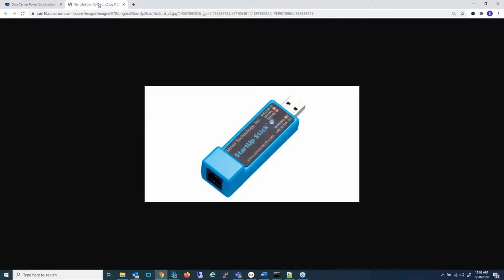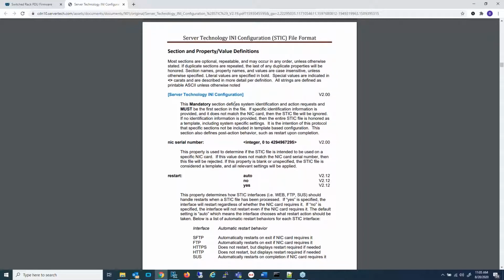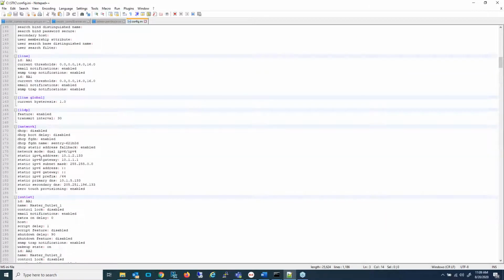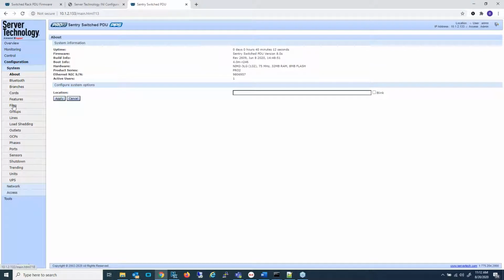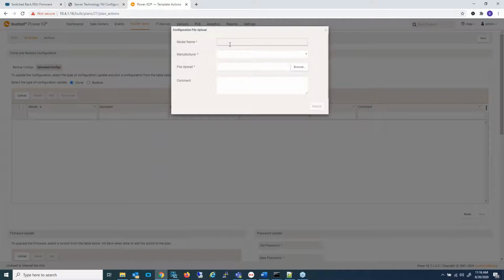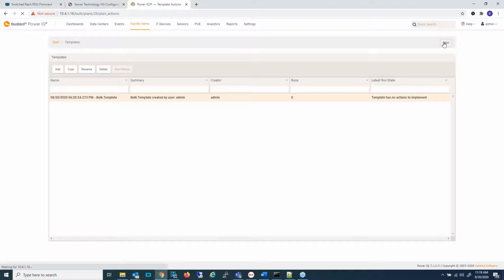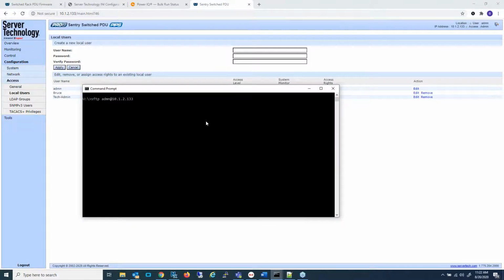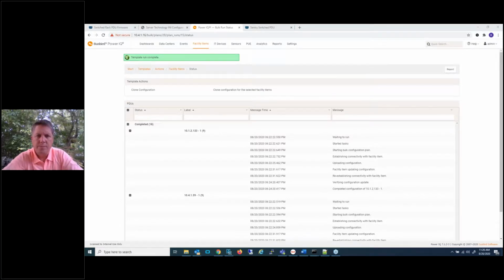PowerTips! - August 2020 - How to best use the STIC protocol for auto-config & Power-IQ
The STIC protocol is a way to configure multiple PDUs without manually setting all of the parameters in the GUI. Bulk Config in PowerIQ is one of a few methods of getting the file onto the PDU.

In this session, we will be covering the Server Technology INI Configuration (STIC) protocol and how to use this to modify the configuration of your Server Technology PRO1/2 PDUs. The STIC protocol allows for the quick configuration of various parameters within the PDU including User Passwords, SNMP settings, Sensors Thresholds, and many other parameters that may need to be updated over time. In addition to showing how the file is created and modified, we will show methods for pushing the file to the PDUs including the use of Sunbird’s PowerIQ DCIM software.